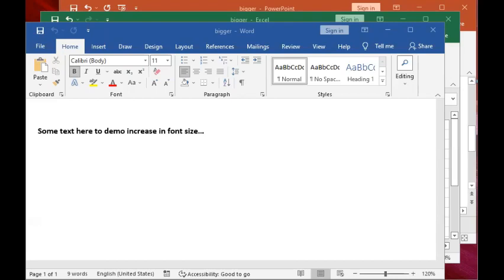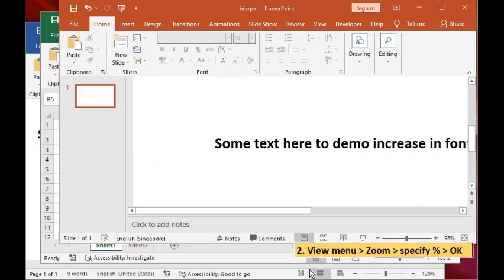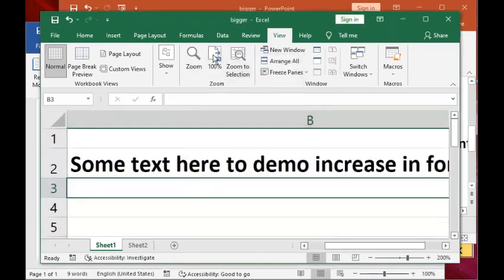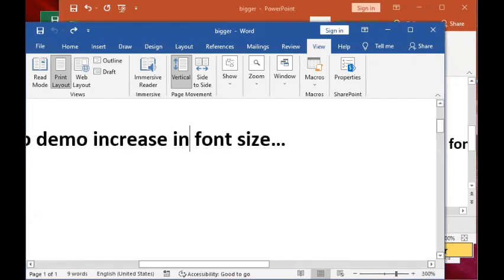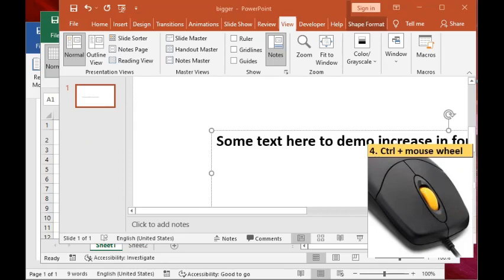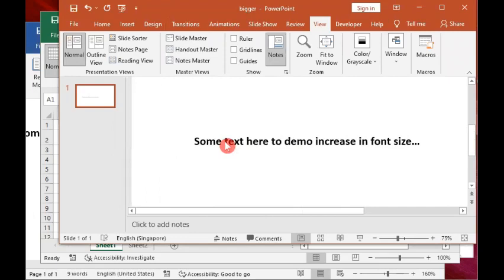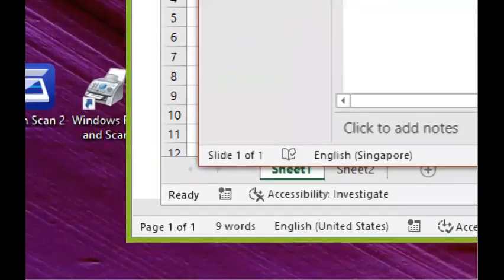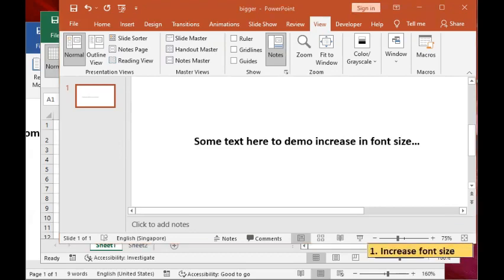Make things bigger in Windows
In this video, we'll learn how Make things bigger in Windows. Whether young or old, we'll find it useful to know the various options available to us in terms of increasing the view size in Windows.